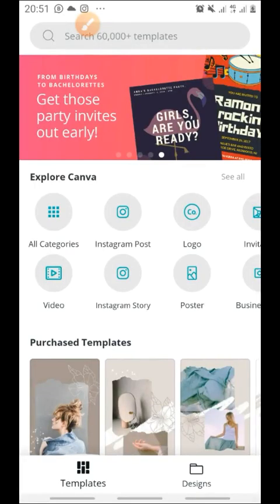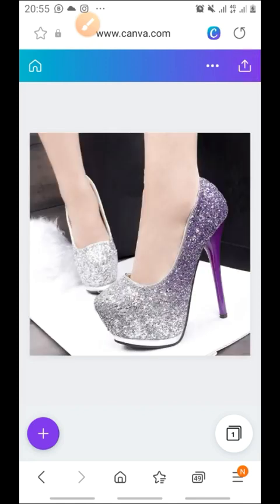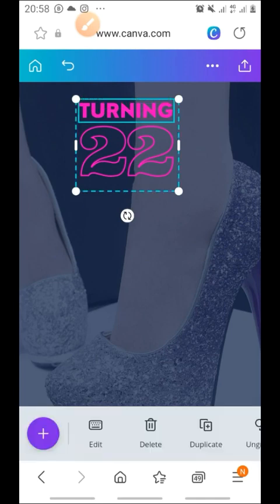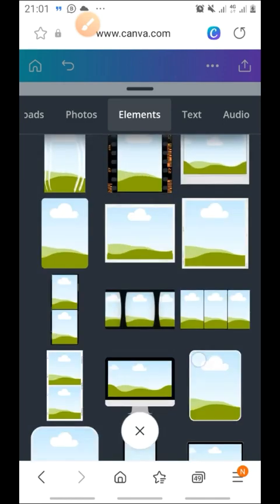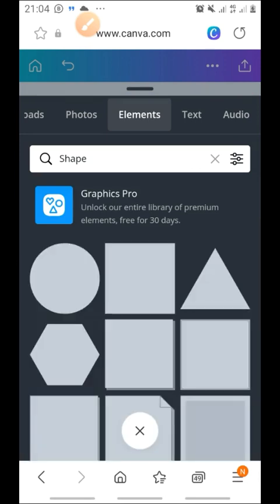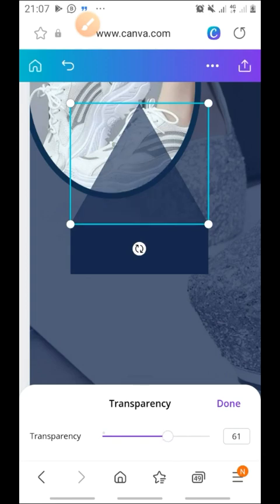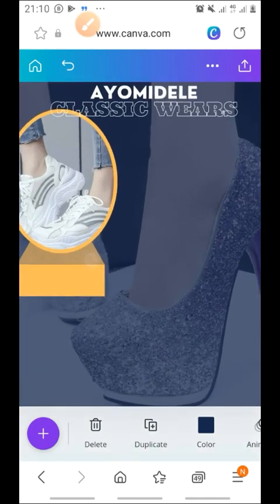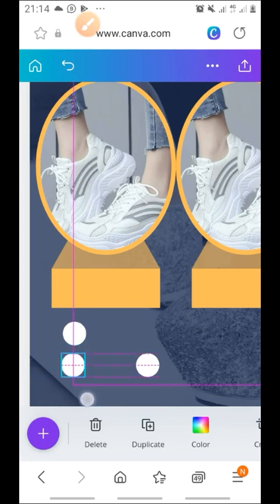13. Smarphone Graphics Masterclass Product flyer price list. Part 1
In this video, I explained how to Design a product flyer